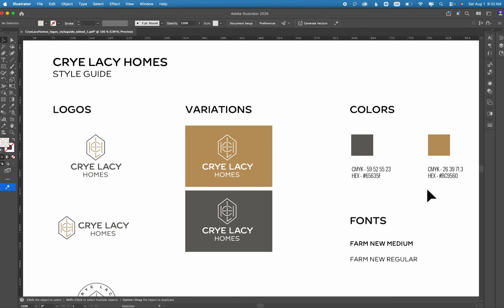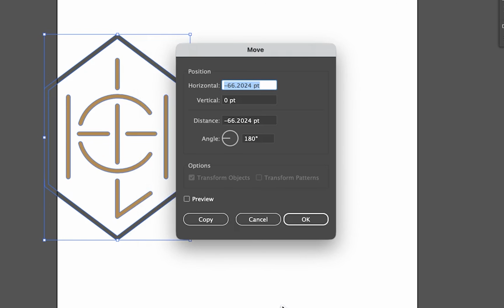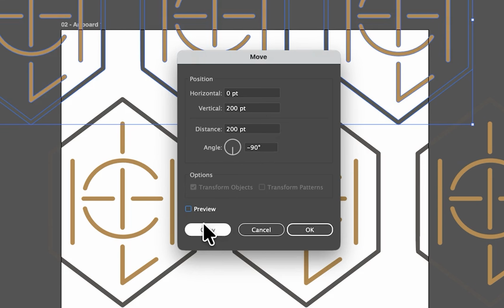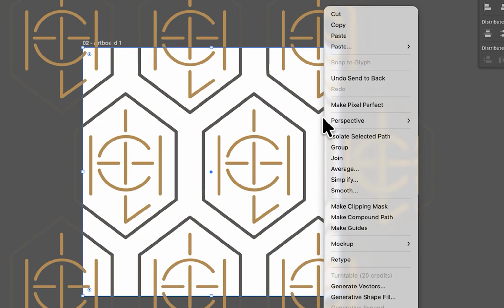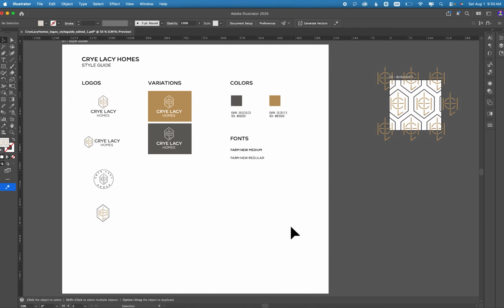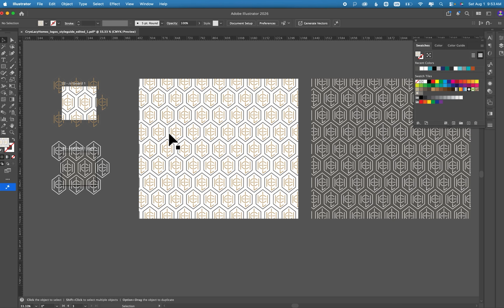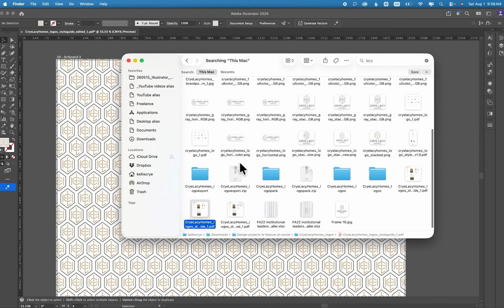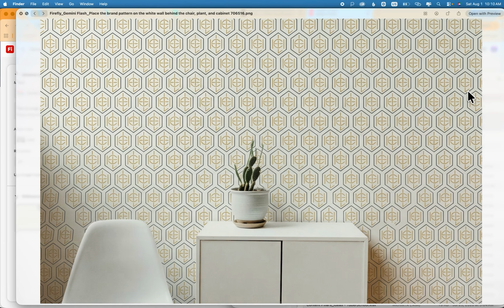How to Make a Seamless Repeating Pattern in Adobe Illustrator + Mockups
A logo is only one part of a brand. In this tutorial, I'll show you how to create a seamless brand pattern in Adobe Illustrator using an existing logo icon and turn it into a repeating pattern that expands the visual identity.

We'll build the pattern swatch step by step, create another color variation, export the finished artwork, and then apply the pattern to real-world mockups using Adobe Firefly so you can see how a simple logo element can become part of a complete brand identity.

► How to turn a logo icon into a repeating brand pattern
► How to make a seamless repeat in Adobe Illustrator
► How to create and save an Illustrator pattern swatch
► How to create different color variations of your pattern
► How to export your pattern and apply it to brand mockups using Adobe Firefly

⏱️ TIMESTAMPS

00:00 Why brand patterns matter
00:22 Choosing the logo icon
00:35 Setting up the Illustrator artboard
01:22 Building the repeating pattern
04:05 Creating the pattern swatch
06:00 Turning the artwork into an Illustrator swatch
07:03 Creating a second color variation
08:46 Preparing the pattern for a mockup
09:36 Exporting the finished brand pattern
10:40 Finding mockup images
11:01 Applying the pattern to mockups with Adobe Firefly
12:08 Final brand mockups
12:13 More Illustrator and branding tutorials

Ready to turn your logo into more than just a logo? Watch the video and create your own seamless brand pattern alongside me.

🎁 FREE DESIGN RESOURCES + NEWSLETTER

💬 HAVE A DESIGN QUESTION?

I read every comment and often create future tutorials based on viewer questions.

👋 ABOUT CRYESTUDIO

Hi, I'm Kellie Crye Ward.

I'm a graphic and web designer with 20+ years of professional experience, and I help beginner and intermediate graphic designers build real-world design skills with confidence.

On this channel, you'll learn graphic design fundamentals, Adobe Illustrator, Photoshop, InDesign, Canva, branding, logo design, typography, layout, and creative workflows through practical, step-by-step tutorials.

My goal is simple: help you understand why good design works so you can create better work, faster.